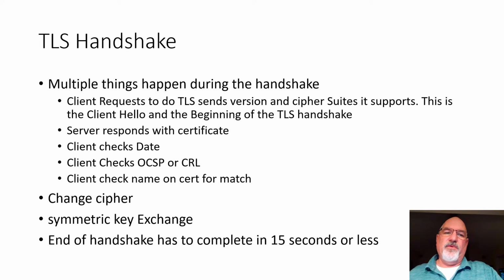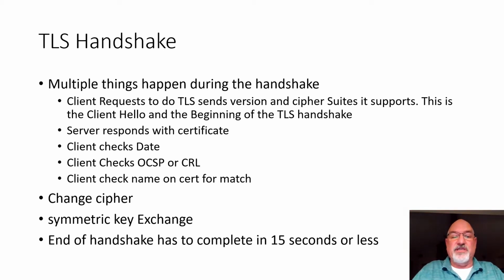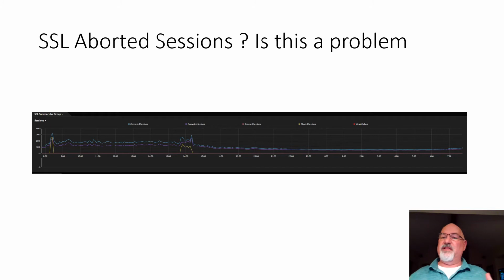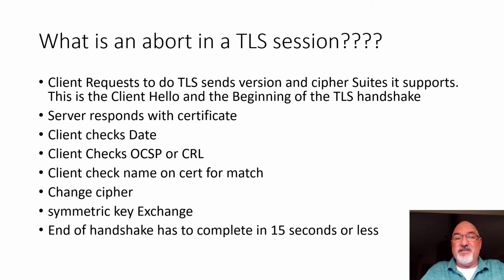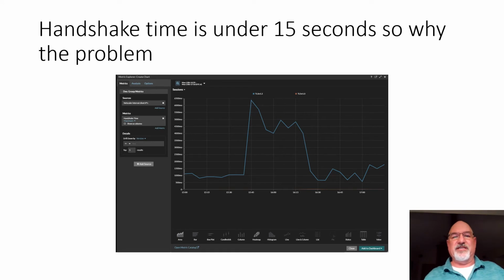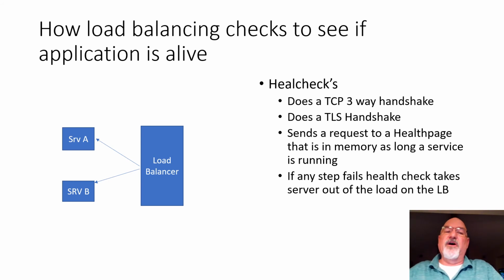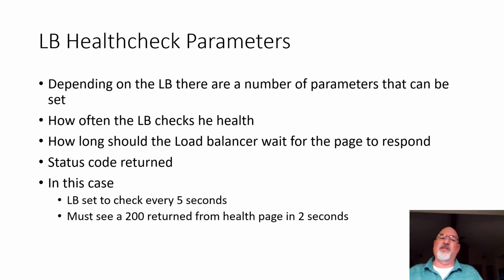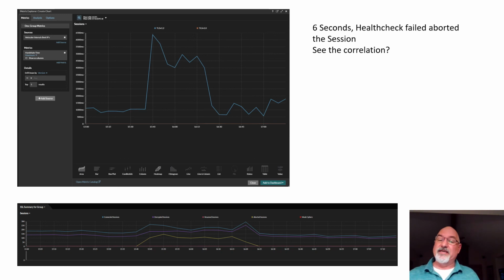TLS Trouble Shooting With Revealx